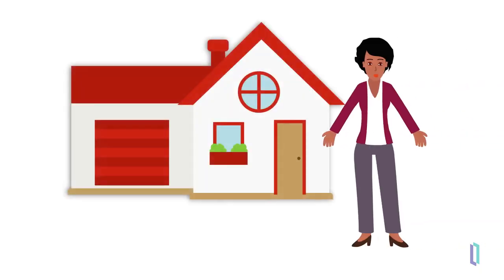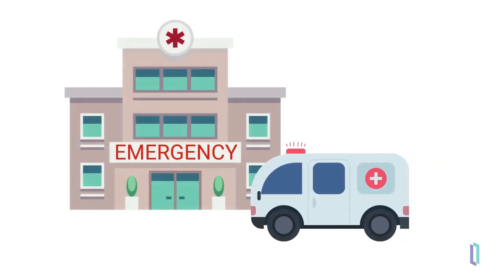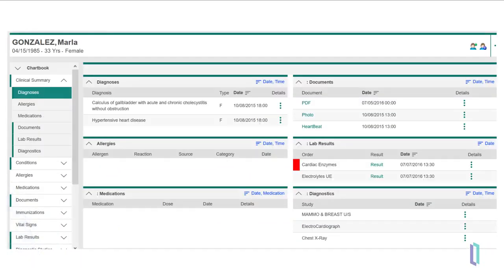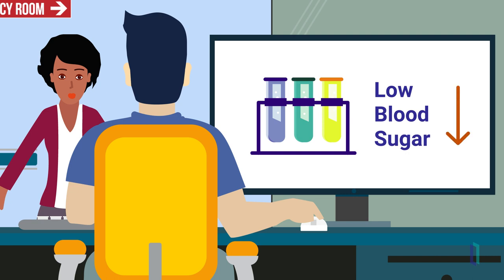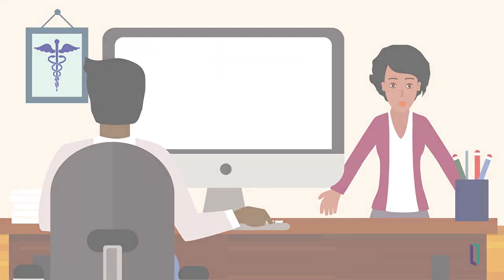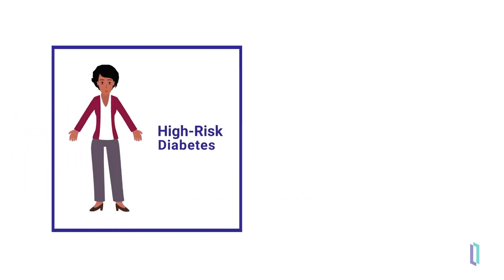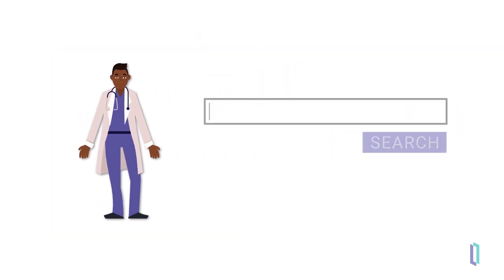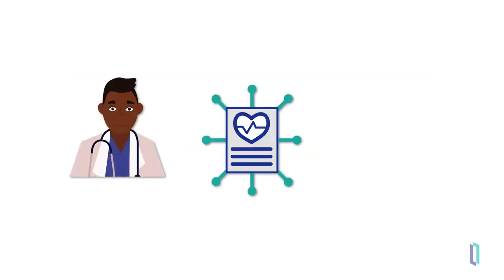Introduction to HealthShare Unified Care Record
HealthShare Unified Care Record revolutionizes patient care by providing comprehensive access to health records, real-time notifications for critical events, and follow-up care coordination. It supports critical decision-making, simplifies data review, improves risk management, and helps providers offer more informed care.

Learn how Unified Care Record revolutionizes coordinated care and population health management (learning path, 8h 30m)
Learn how to manage and monitor Unified Care Record systems (learning path, 7h)

💬 Questions?